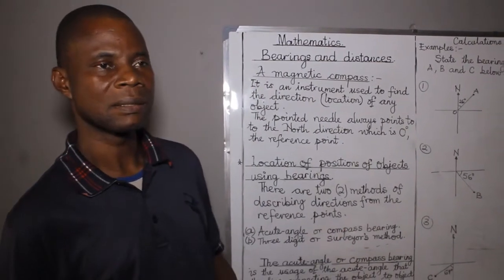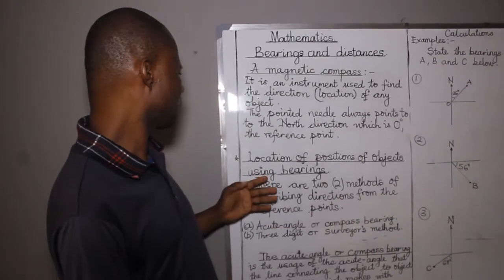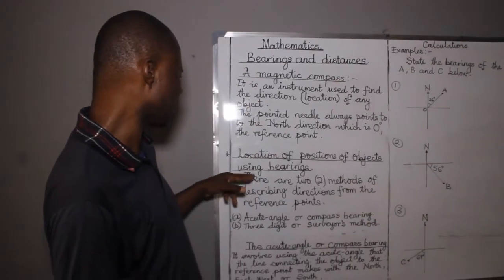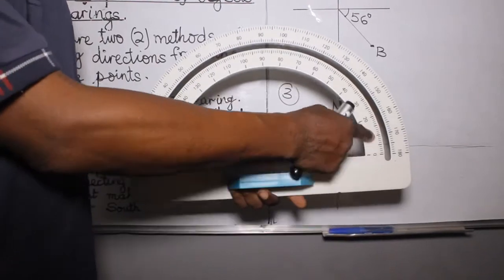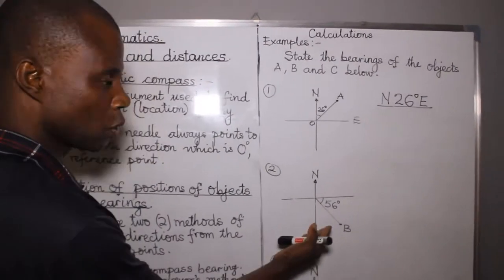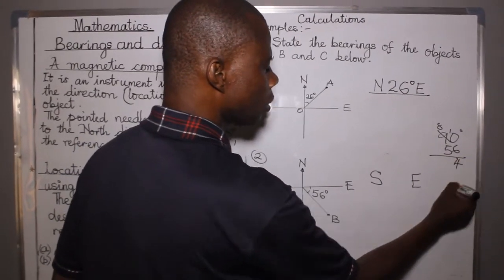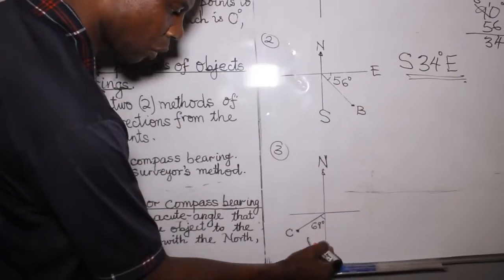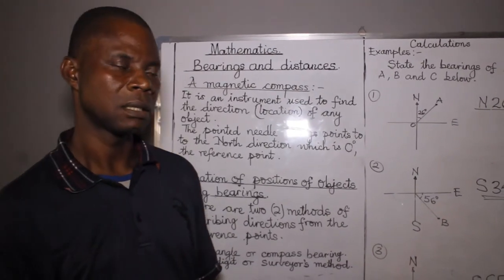BEARING AND DISTANCE (MAGNETIC DISTANCE)